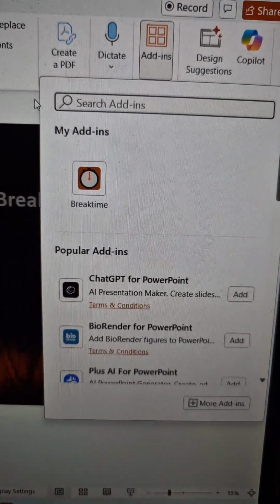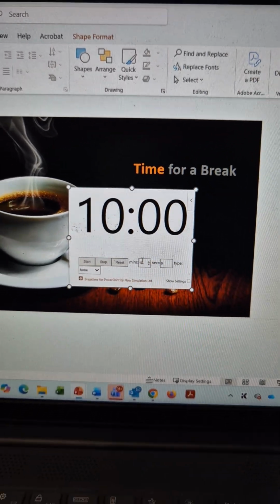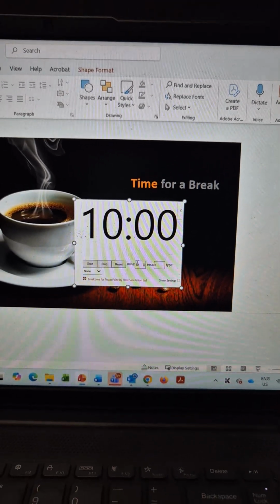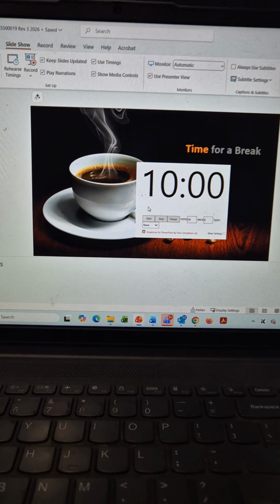Trainer Tip 2026 How to add a count down time to your slides.